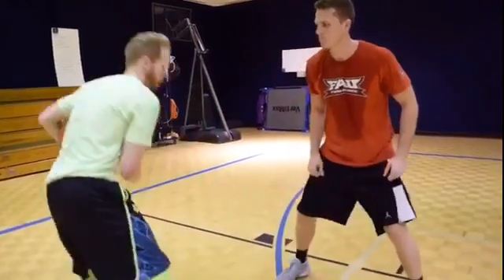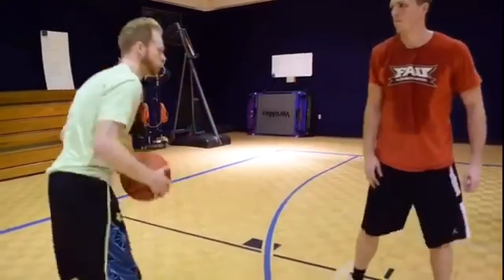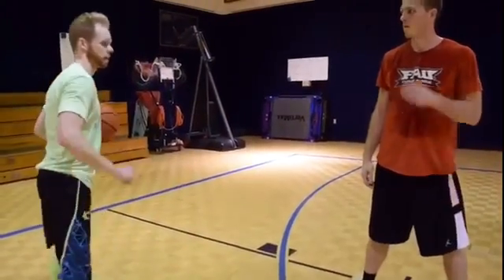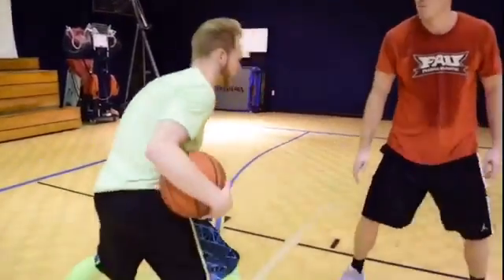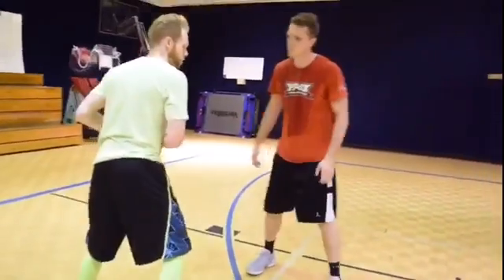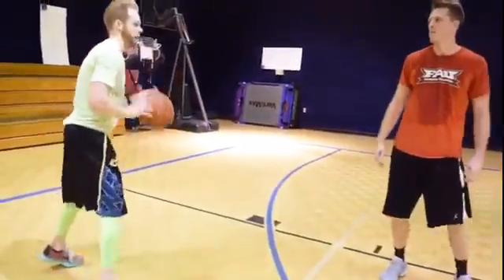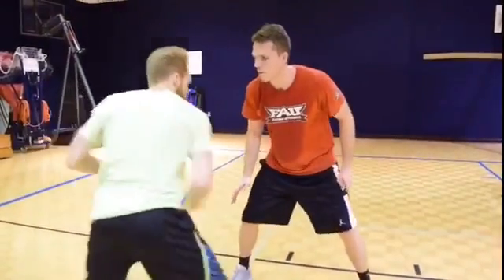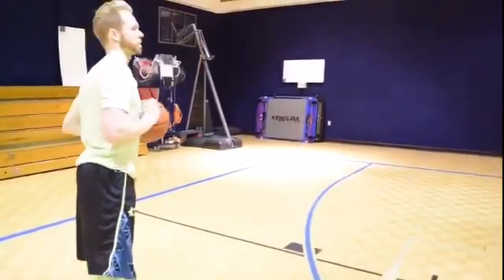30 for 30 #20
The 4th set of moves out of our 30for30 Series (20) covers ways to get passed your defender out the triple threat.

The fifth move out of the triple threat is a 'misdirection pull-back'. This is basically the same move we covered in the earlier series, but that was off the dribble. Everything here is out of the triple threat. Only real difference here is that you don't have the defense moving, since you are stationary - just means you have to sell the move even harder! As you step towards the basket or jab passed the defender, to get him leaning one way, take a strong dribble either between the legs/behind back/or crossover, as if you were attacking that same direction you crossed the ball to, but bounce back the opposite direction to separate and hopefully get your shot off.

Comment or tag someone who would use this move. Also, tag @tntelitehoops if you see this move being used in live action!